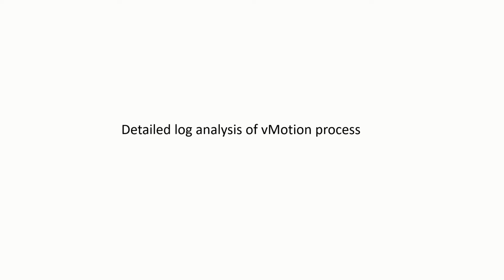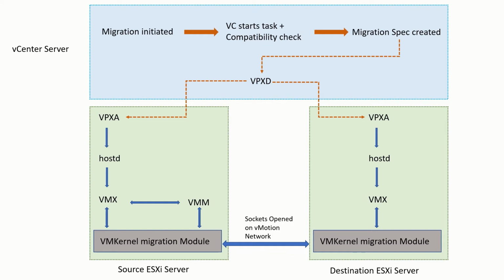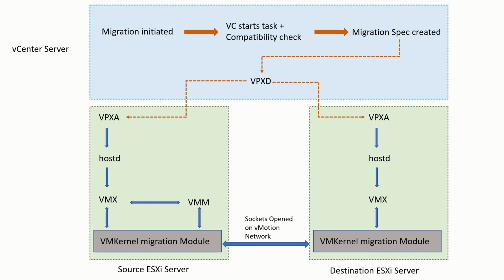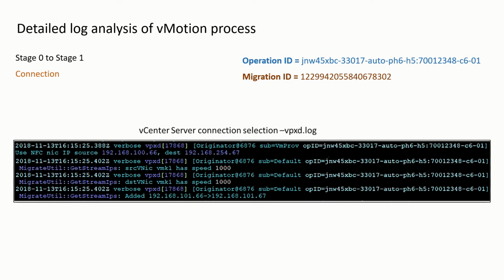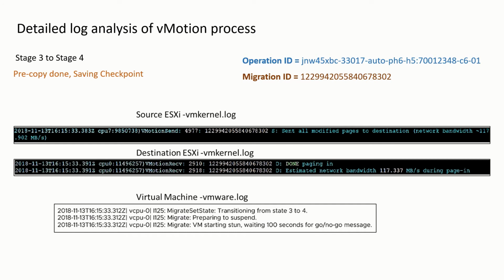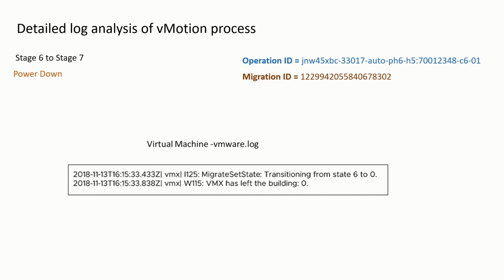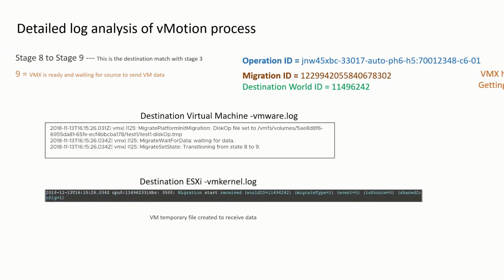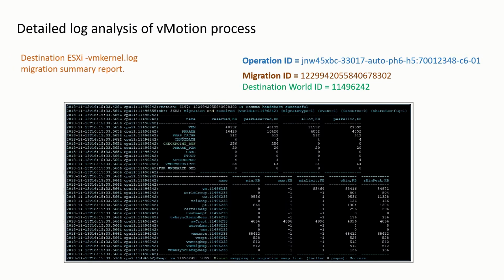Análise de log do processo vMotion